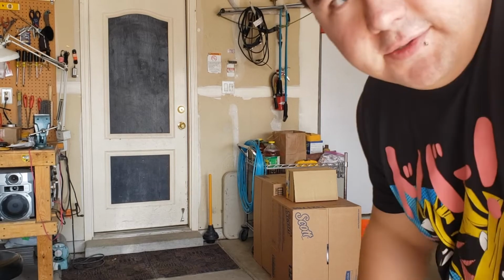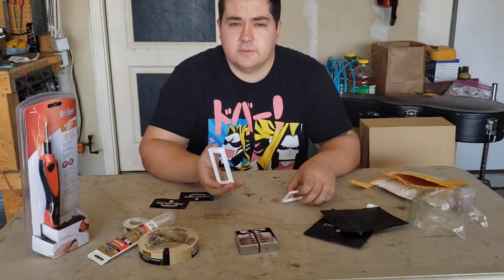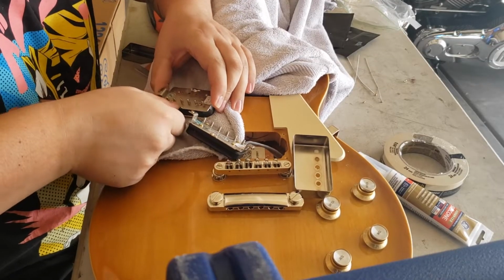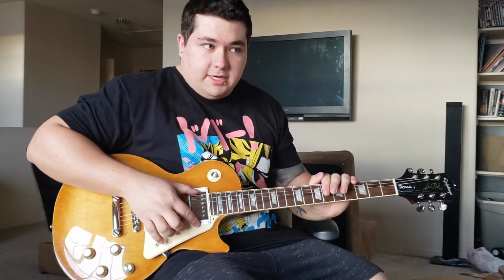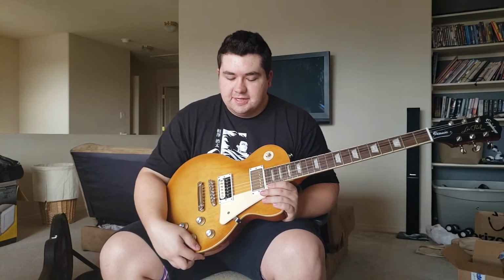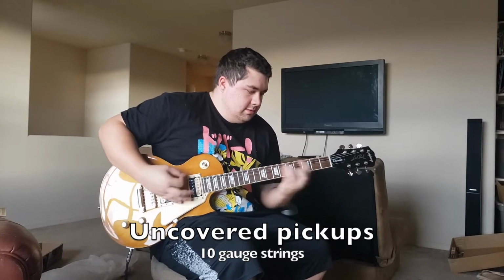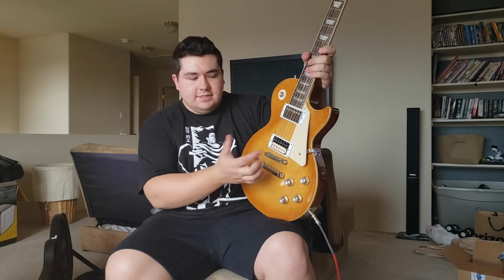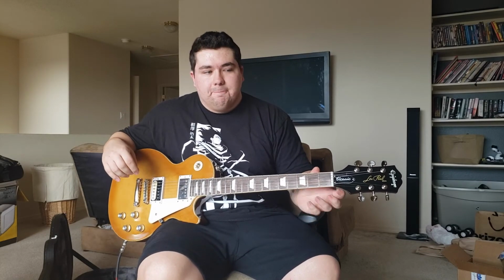CUSTOMIZING MY 2020 EPIPHONE LES PAUL CLASSIC! | Do pickup covers and strings REALLY affect tone?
Today we ask a question, and that question is... how much do pickup covers and string gauge REALLY affect your electric guitar tone? We are asking that question because today I am modding my new 2020 epiphone les paul classic with new pickup covers, pickup rings, and putting on 9 gauge strings when normally I use 10s. LET ME KNOW IF YOU CAN HEAR THE DIFFERENCES!